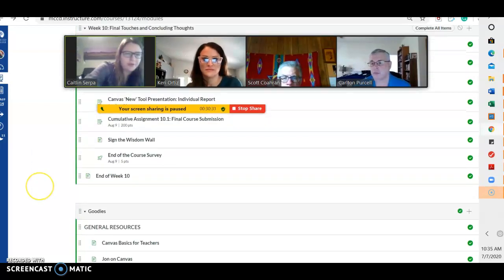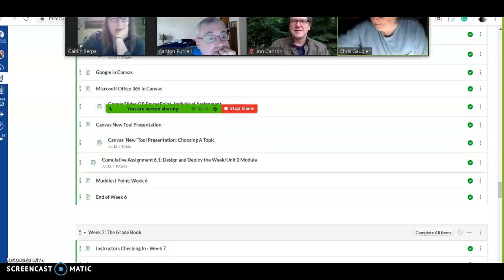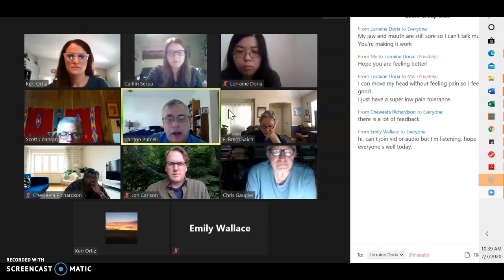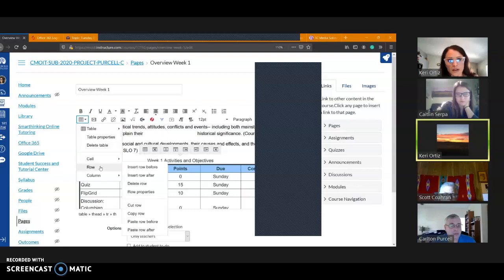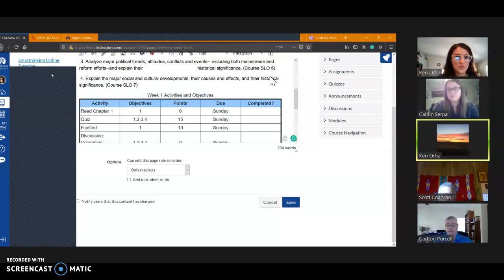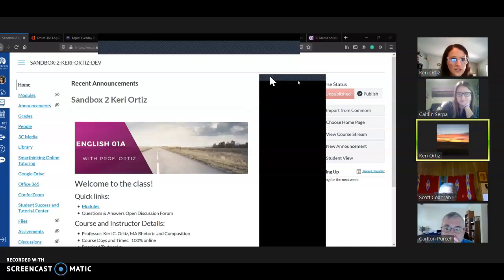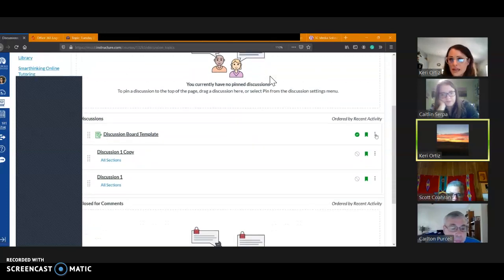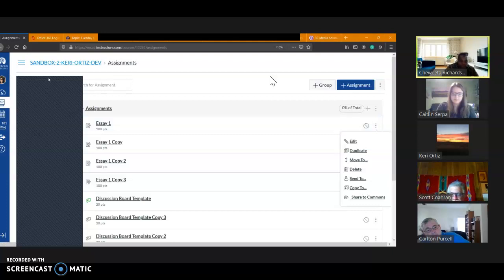Tuesday Overview, July 7, 2020.